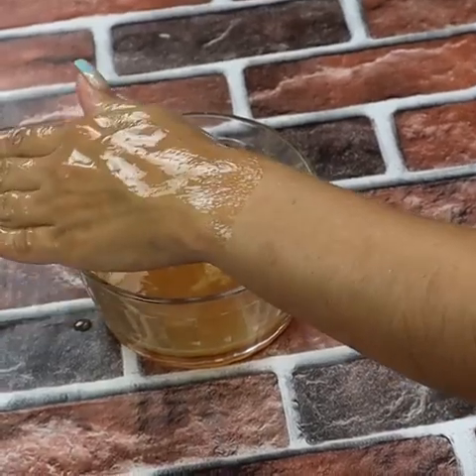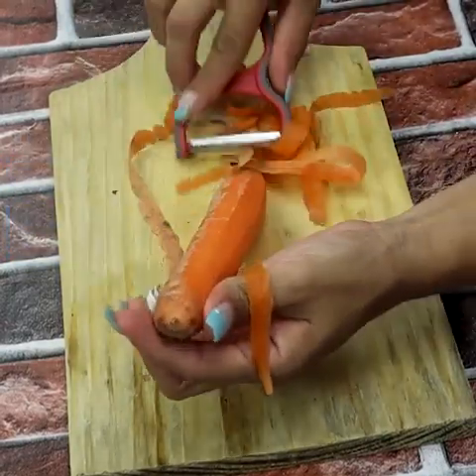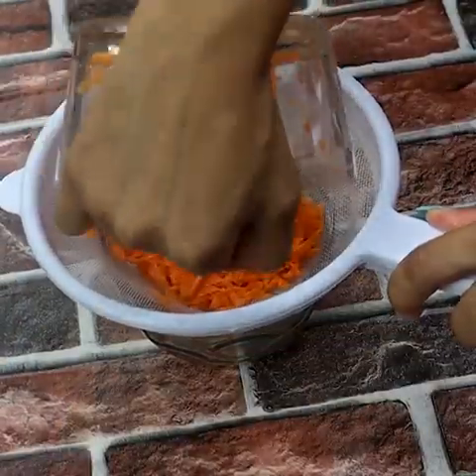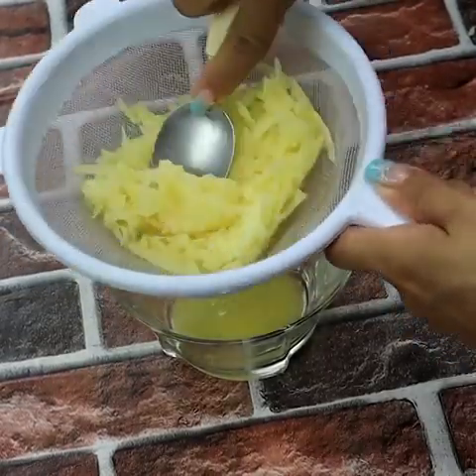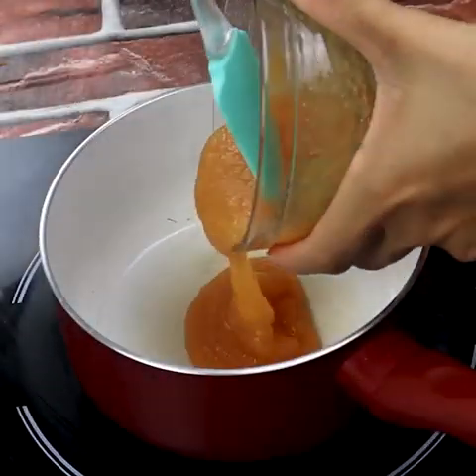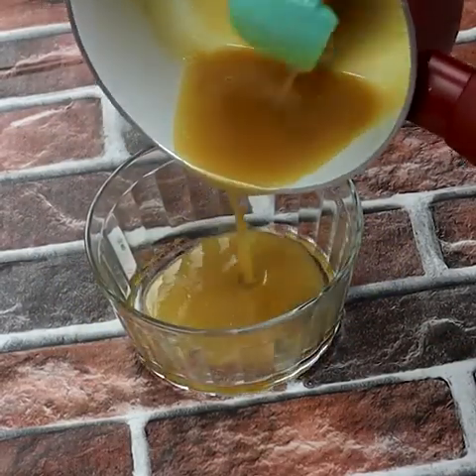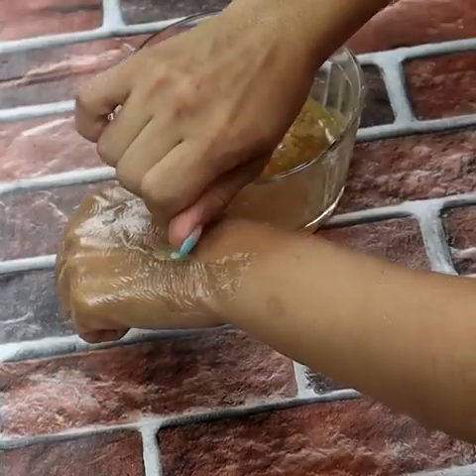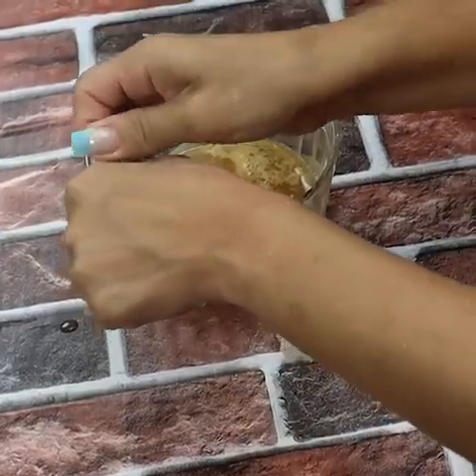Eliminate WRINKLES and blemishes on the skin with just 2 NATURAL INGREDIENTS